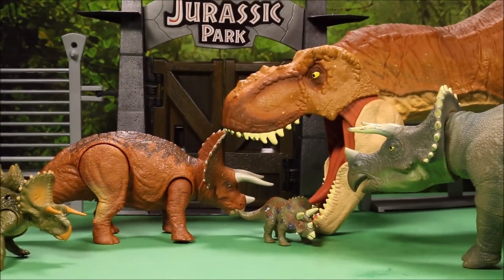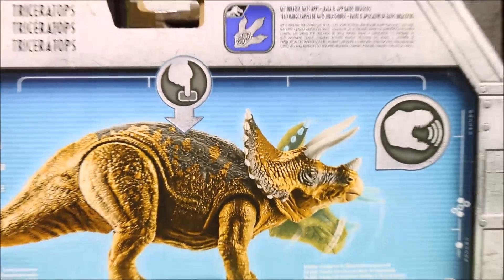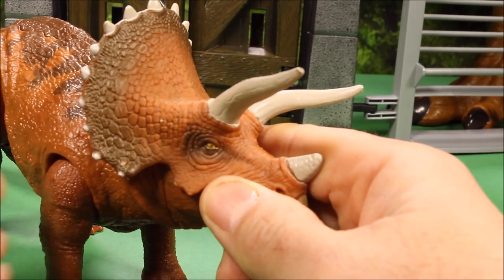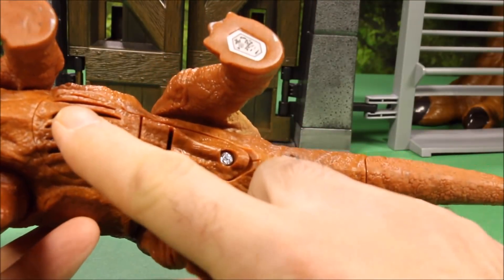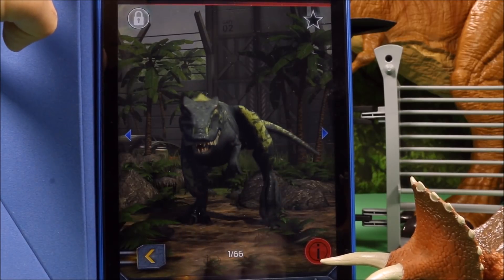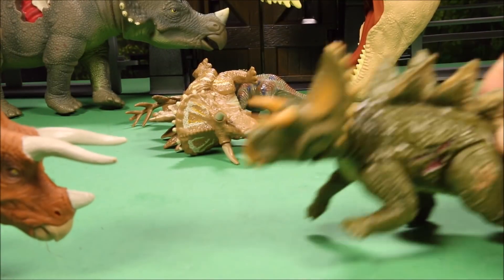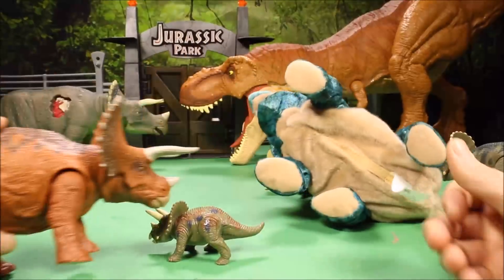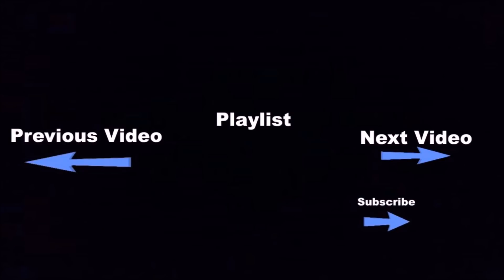New Jurassic World Triceratops Roarivores Unboxing T-Rex Vs Fallen Kingdom Mattel Vs Hasbro WD Toys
WD Toys Presents Jurassic World Fallen Kingdom Triceratops Roarivores Unboxing T-Rex Vs Mattel Vs Hasbro. Also this week watch me unbox these, Action attack Carnotaurus, Action attack Stegosaurus, Roarivores Baryonyx, Roarivores Triceratops, and Roarivores Allosaurus. We add these into Mattel's Jurassic World Facts app in IOS and Android. Mattel Vs Hasbro. Watch the Super Colossal T-Rex battle The Triceratops . MattelRules Toys or Fallen Kingdom Toys T-Rex Vs Triceratops Jurassic World 2.

With this epic mega-figure, YOU get to decide how Kong became King! Take control of the mighty monster as he protects our world from the most powerful creatures on Skull Island. A 100-Foot mountain of muscle, Kong stands tall in the face of danger. Get ready for battle witht the new Kong of action!
New for 2016, Hasbro introduces a line of ferocious hybrid dinosaur figures that is sure to engage fans of all ages in prehistoric adventures! With the introduction of our predatory Pteramimus, cunning Carnoraptor, Hybrid Rampage Indominus rex massive Stegoceratops Watch Scooby doo Video's from TheEngineringFamily and the astonishing Dilophosaurus Rex, play will never be the same.
This dinosaur is ready for battle! Standing at 16 inches, the New Legendary Godzilla Neca 24"